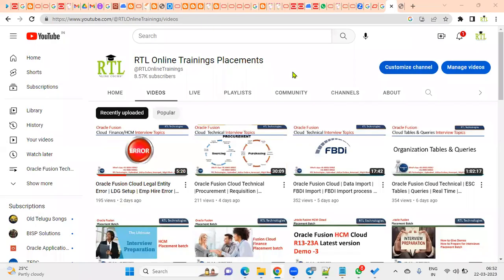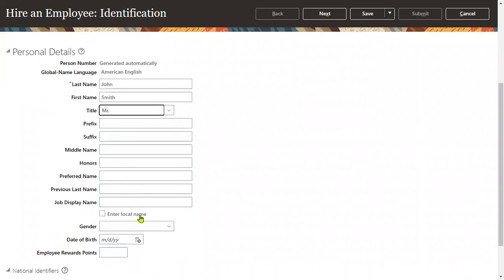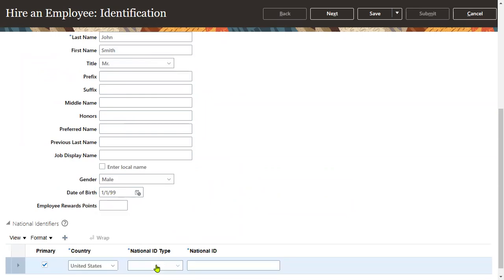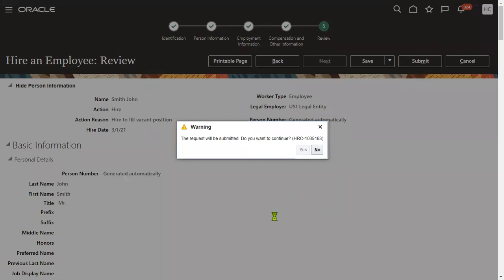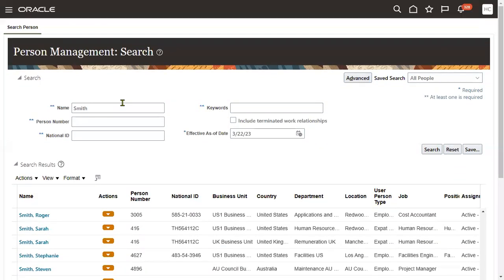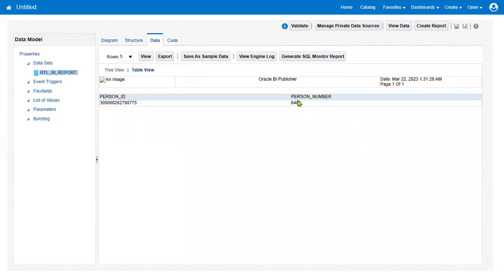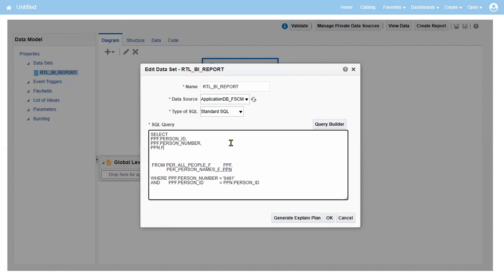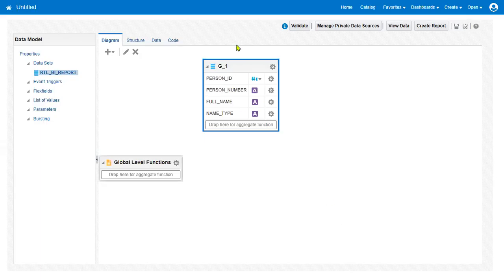Oracle Fusion Cloud HCM Technical | Emp Table | Emp Global Names | Emp Local Names | PERSON_ID